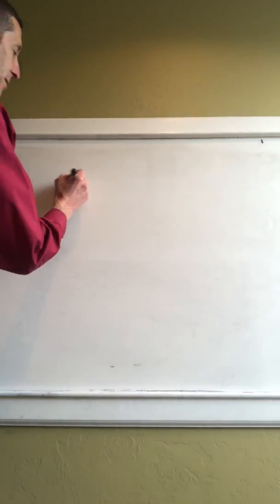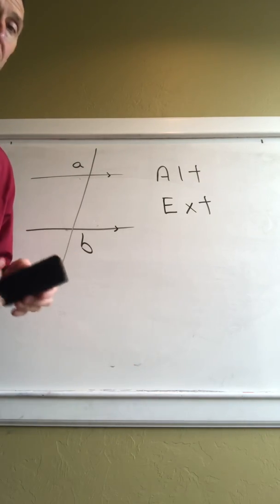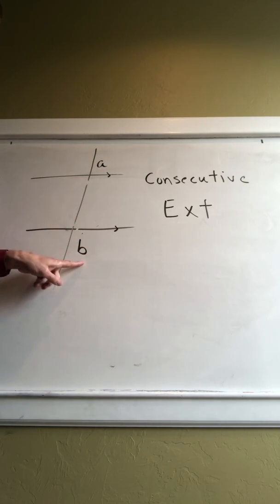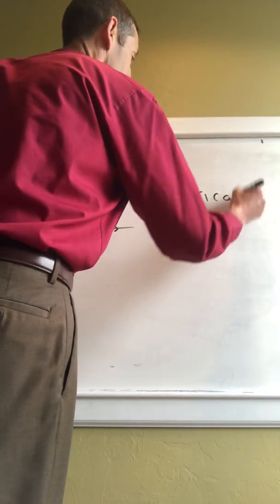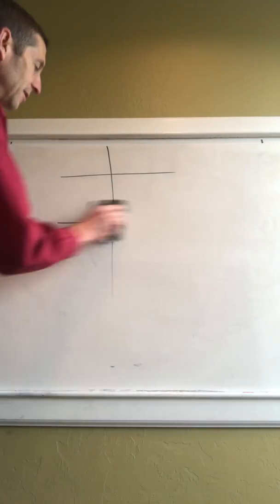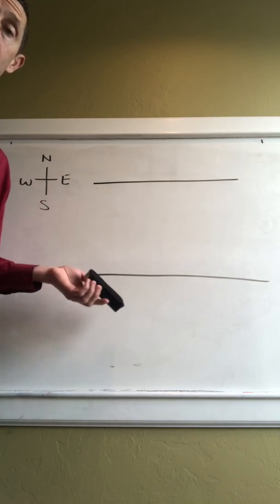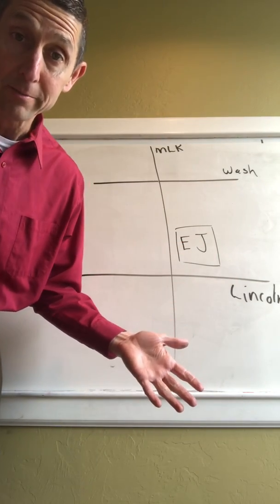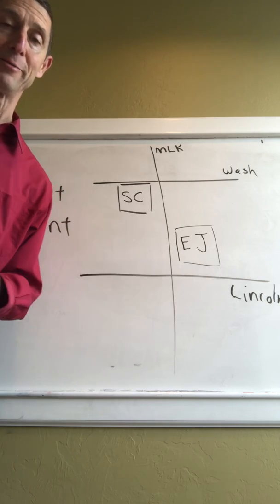City Planner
Introduction to City Planner